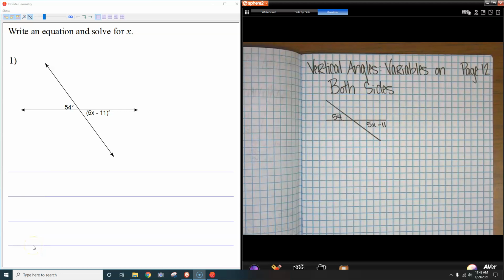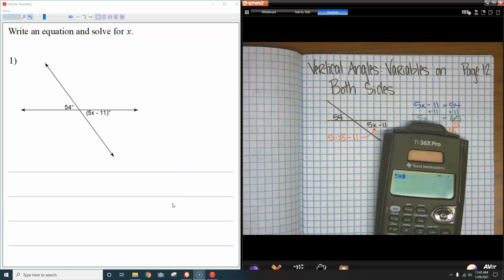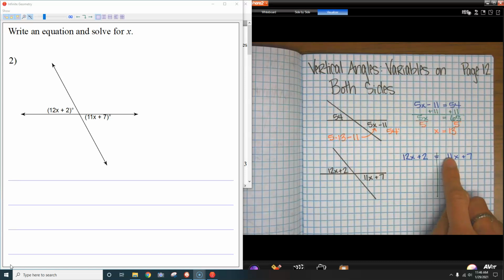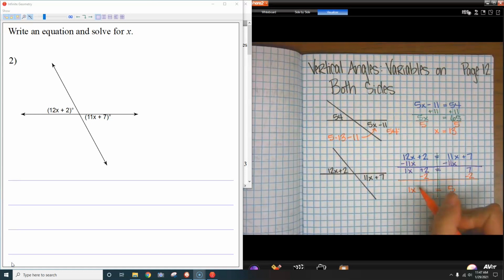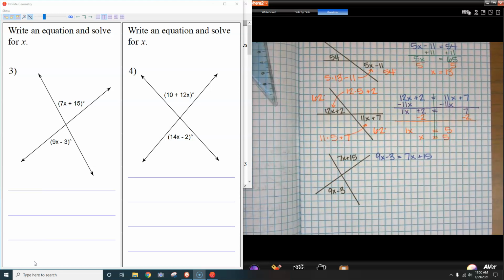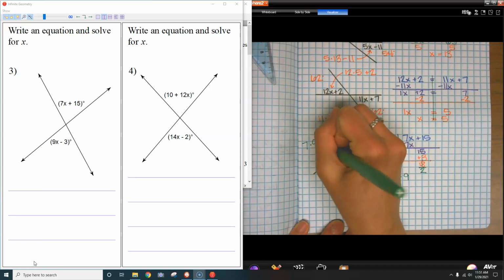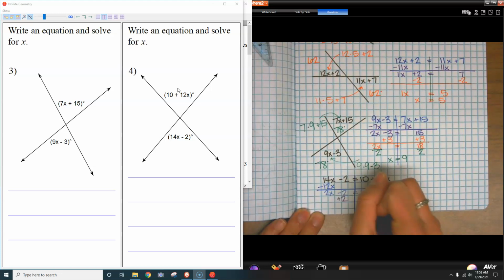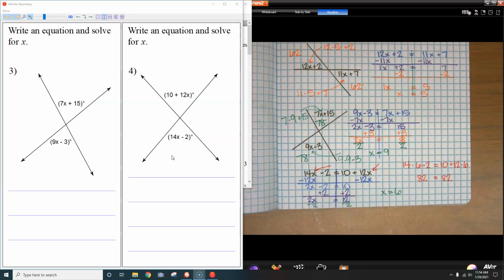Vertical Angles Variable Both Sides Page 12 Notes